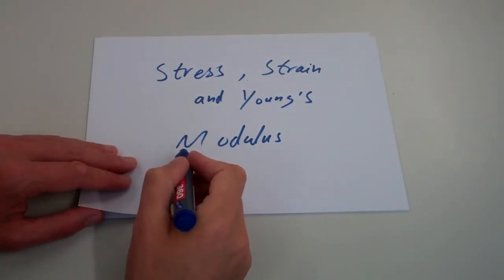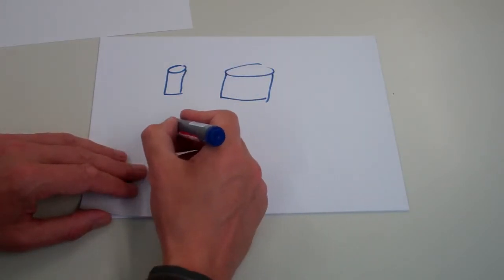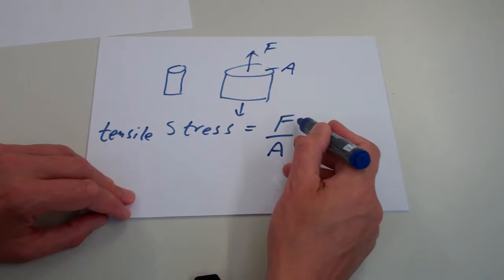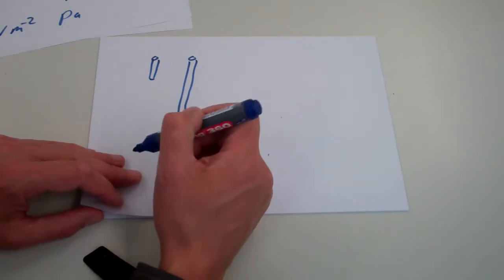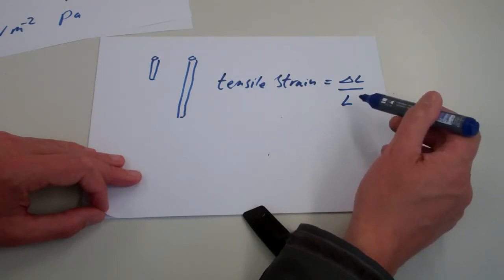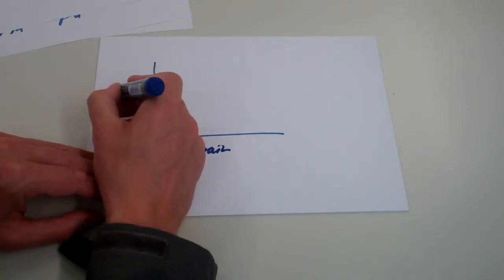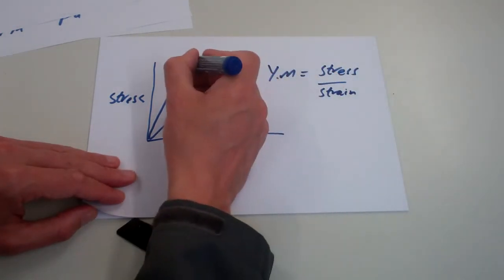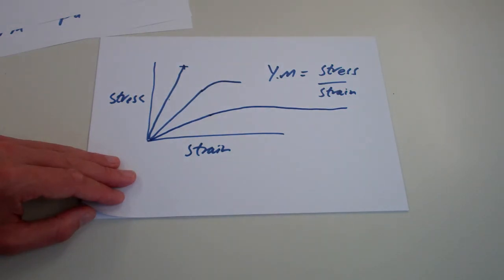Young's Modulus Material 2